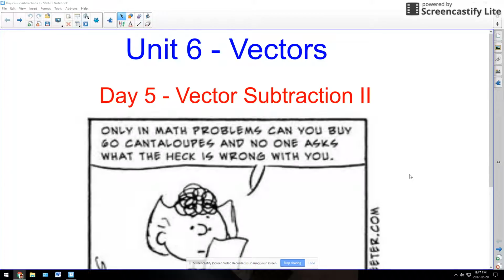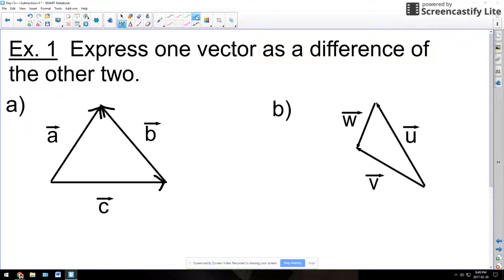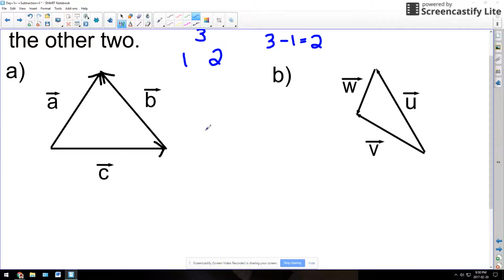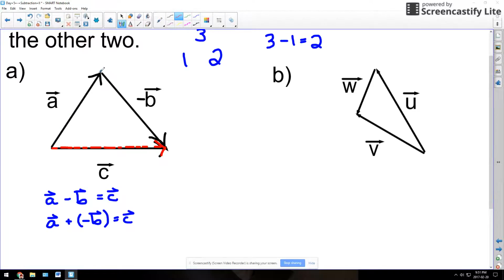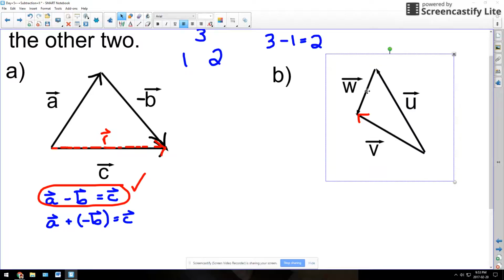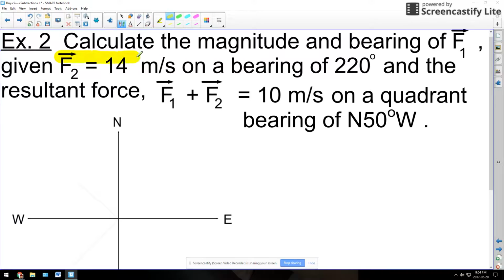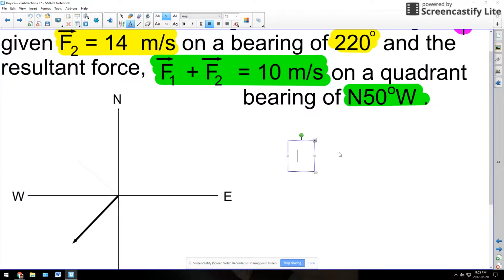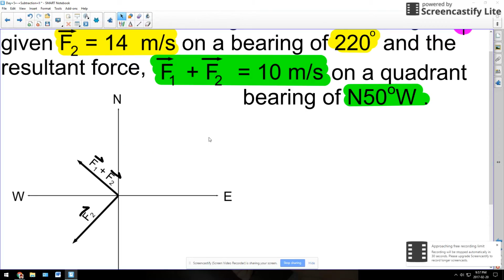MCT Vectors Subtraction II (Part 1)